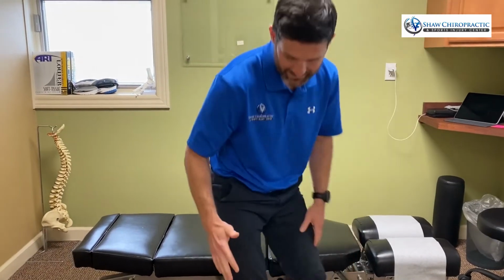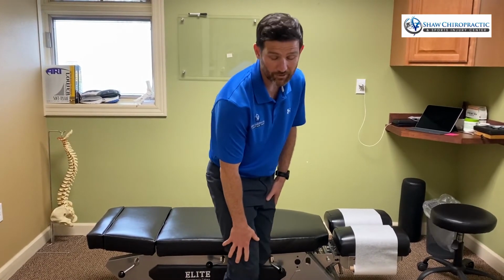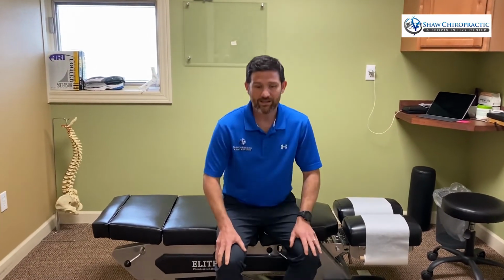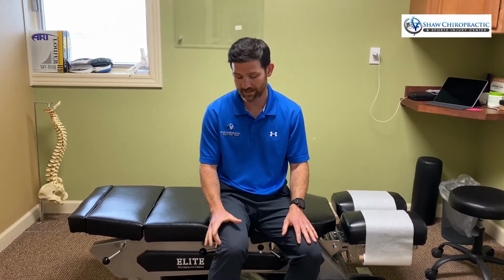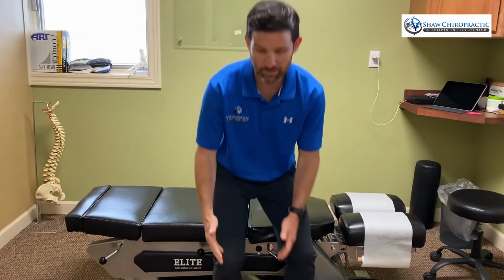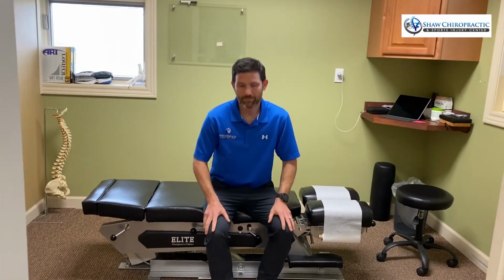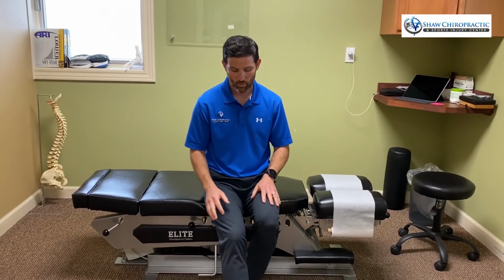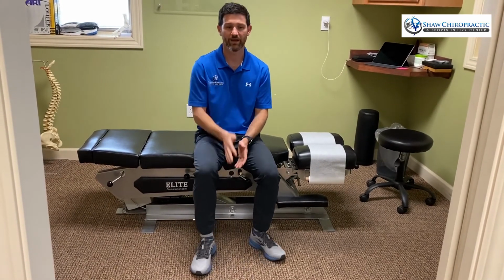Understanding Iliotibial Band Syndrome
Iliotibial Band Syndrome (ITBS) occurs with excessive irritation along the lateral part of the knee. The IT band is fibrous soft tissue that runs along the side of the thigh from the hip to the knee. Friction between the IT band and structures of the knee capsule is thought to be the main cause of this injury.

MAKE AN APPOINTMENT TODAY!
FOLLOW US ON *SOCIAL MEDIA*